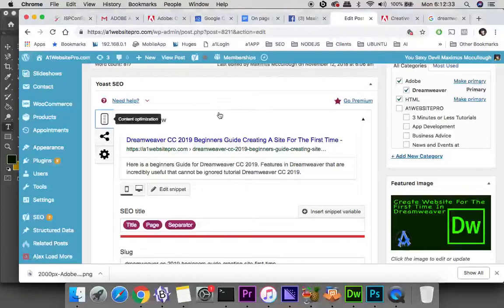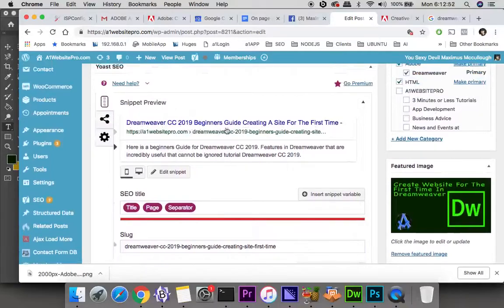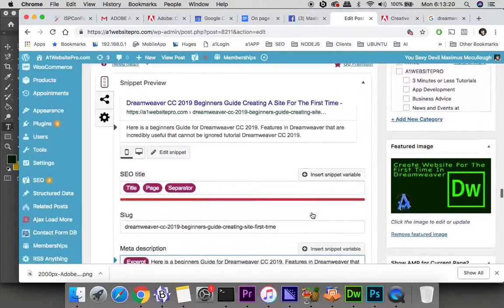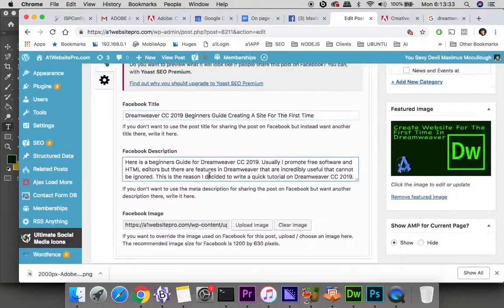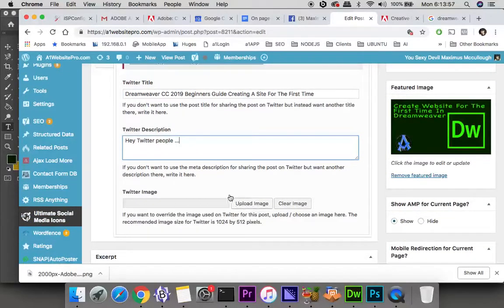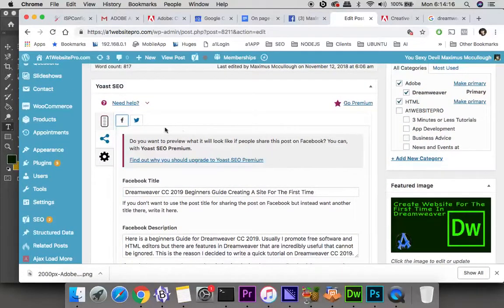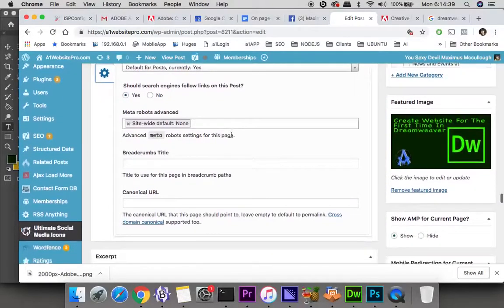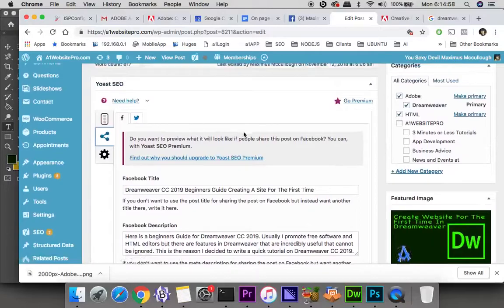QUICK TIP ON YOAST SOCIAL SHARING IN WORDPRESS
I made a quick video to show you the social sharing feature in the Yoast WordPress SEO plugin.

how to use yoast seo

yoast seo